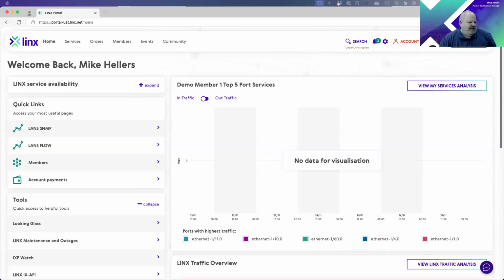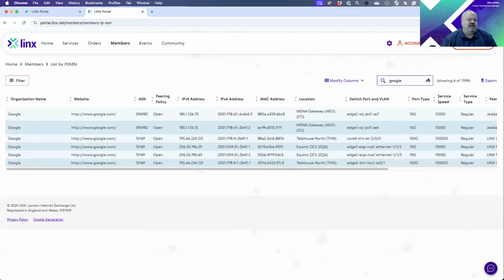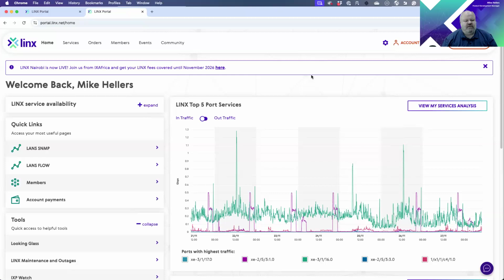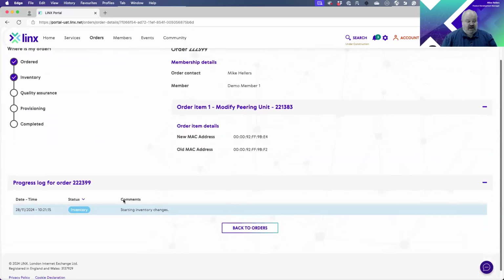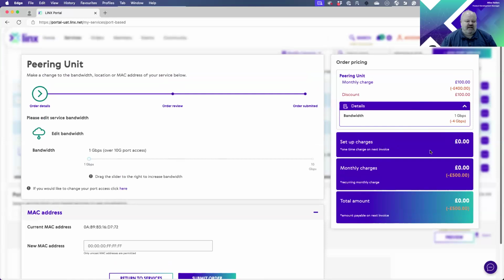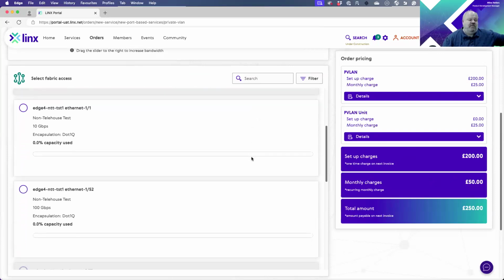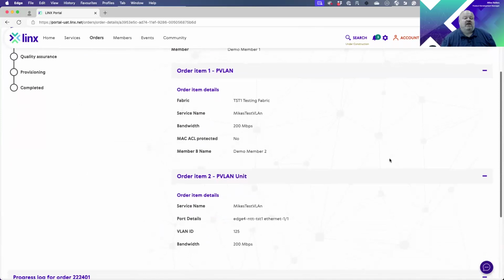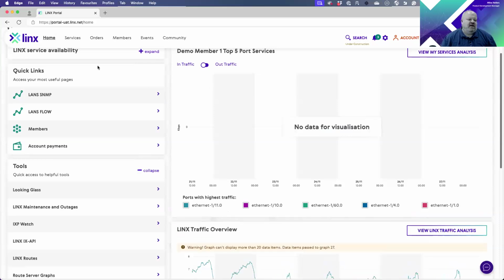Learn with LINX: Self Service Functionality Demo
Discover how to optimise your network management with the LINX Member Portal in our exclusive live demo. This session is tailored for network engineers, service managers, and operational teams, showcasing the portal’s powerful self-service features. Learn how to monitor traffic, manage services, and enhance connectivity—all in real time. Hosted by our Product Development Manager, Mike Hellers, you’ll gain practical insights and actionable tips to streamline workflows, save time, and take full control of your network operations.

Don’t miss out on unlocking the full potential of your network.